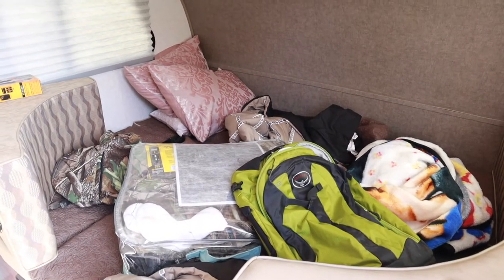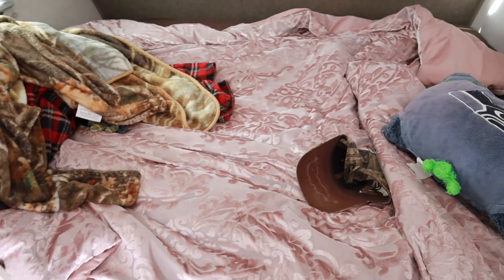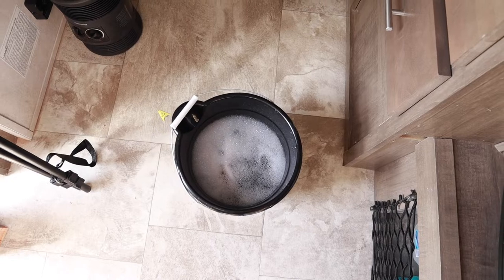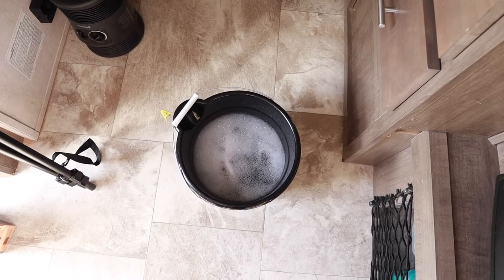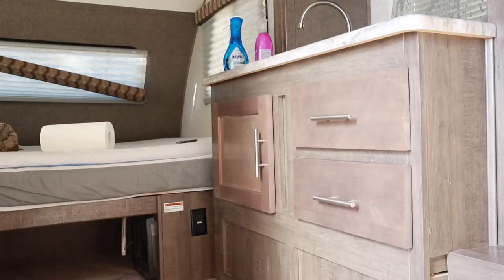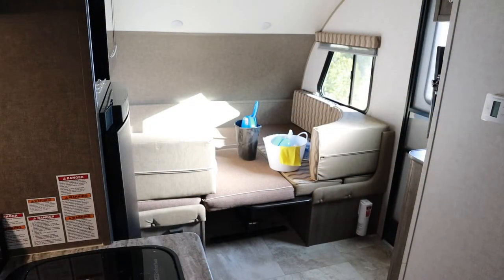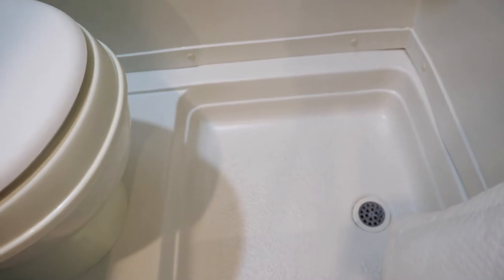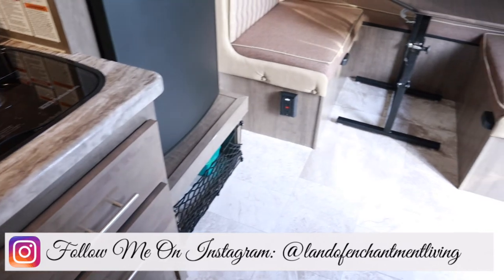*NEW* Cleaning Motivation Travel Trailer Edition 2021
In this video I’m bringing you some cleaning motivation in a new setting my R-pod Travel Trailer. I hope this video gives you the motivation you need to get some cleaning done today!

Maria💕

🧽My Cleaning Supplies:
Colored Microfiber Cloths
White Terry Cloths
Magic Eraser
O-Cedar Mop
Gray Microfiber Cloths/Scrubby
My Vacuum
My Favorite Wood Polish
Better Life Kitchen & Bath Scrubber
Better Life Kitchen & Bath Scrubber 24oz Bottles
Grout Brush

🎥My Filming Equipment:
My Camera
Tripod With Ring Light
Tripod Mount
🎙 My Desktop Microphone

📬Friend Mail:
Maria Diaz Torrez
Tijeras, New Mexico 87059